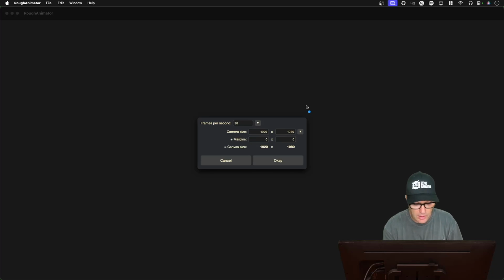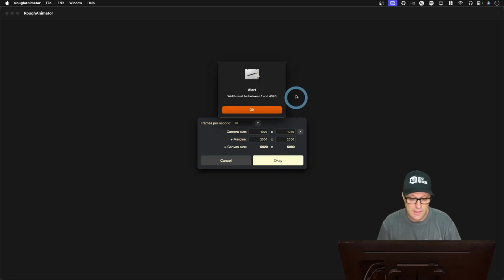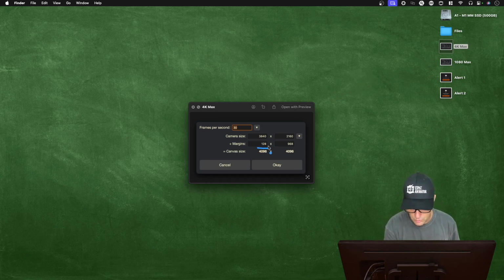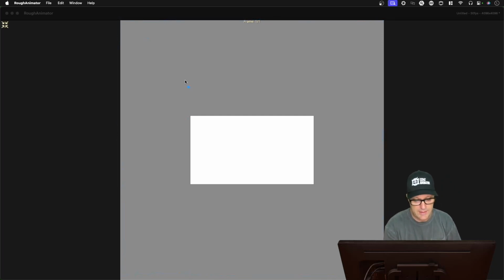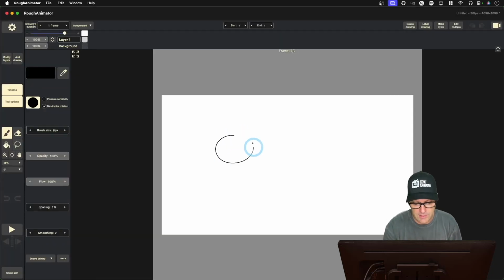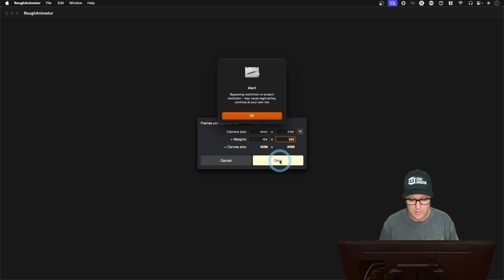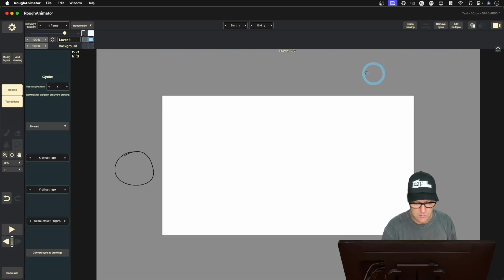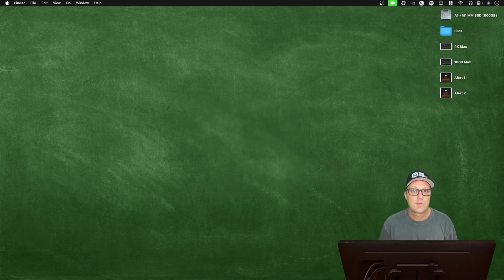How to Override the Maximum Margins Limit in Rough Animator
Want to learn how to override the maximum margin settings in Rough Animator? I'll show you that and how to use margins to animate your drawings on today's episode of the Expat Animator!

TIMESTAMPS:
0:42 - Margins Explained
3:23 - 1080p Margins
4:08 - 4K Margins
7:26 - Margins Clipping Artwork
8:25 - Maximum Margin Override Trick
10:22 - Animating Outside the Canvas
12:01 - Reviewing Margin Settings

Episode 114